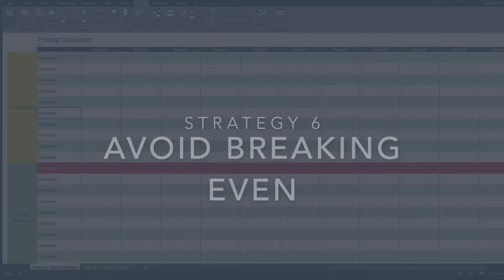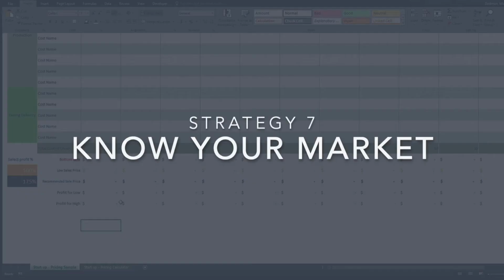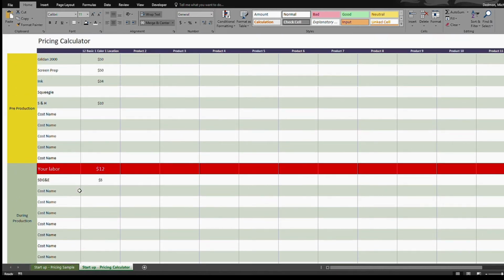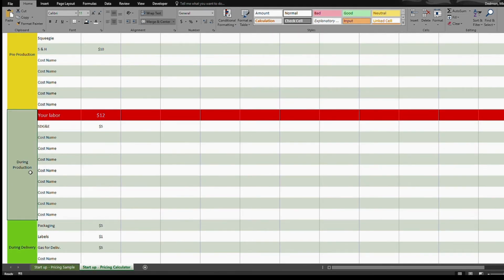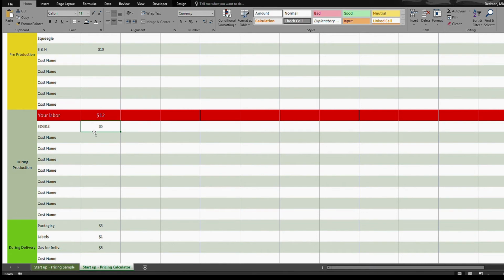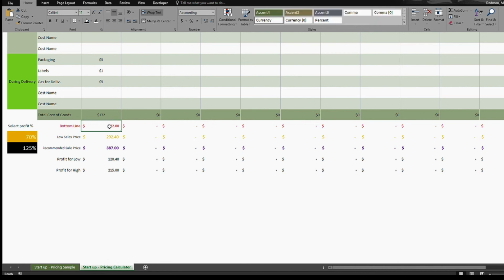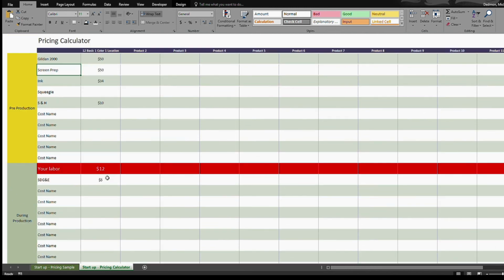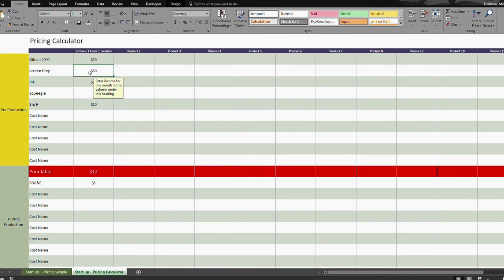7 Pricing Strategies - How To Price A Product to guarantee a profit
7 Pricing Strategies - How To Price A Product to guarantee a profit. Has a business owner know how to price your product or services is crucial how fast and frequently your business can generate cash. Price too low or too high and you won't make enough money to keep your doors opens. You must find that sweet spot. I'm going to share some of the technique that I help me stay not only profitable but competitive.

Support me
My Stores

Filming gear
Nikon 3200 Camera
My Tripod
Camera monitor
Camera mic
SD cards

Office set up
My Mac
Adobe creative suite
Apple Magic Mouse and Keyboard
SSD External Drives

I will see y’all in the next one!